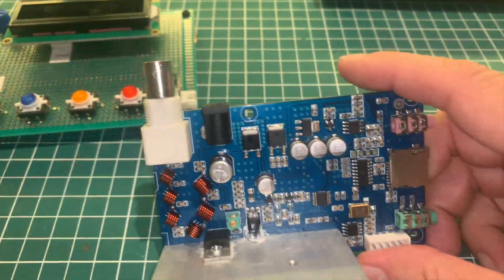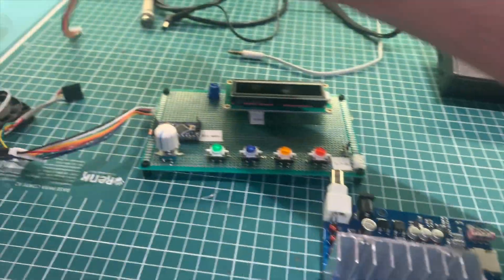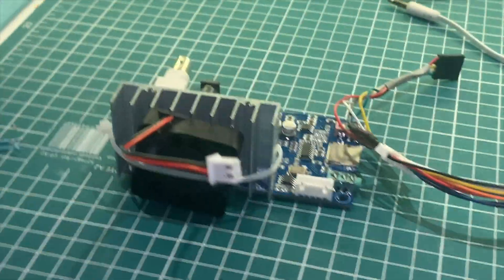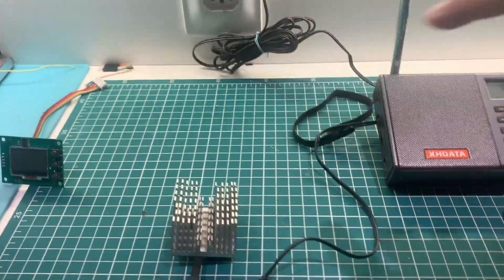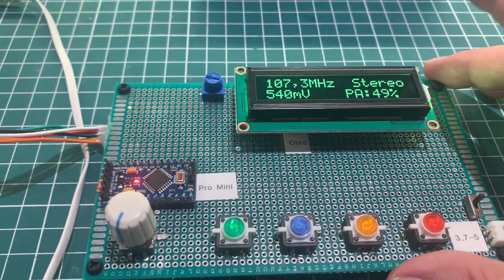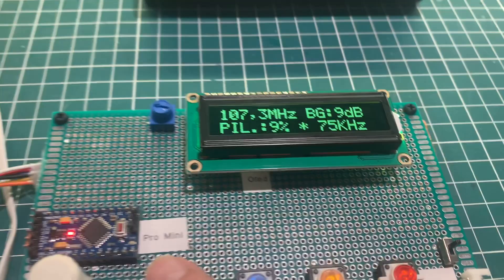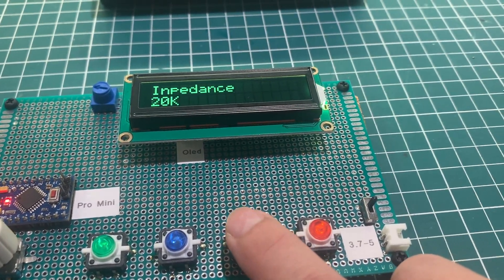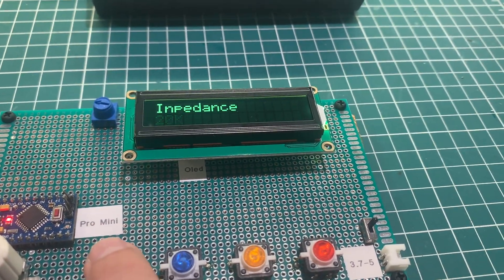QN8066 Arduino Library by PU2CLR - Part 2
This video presents an example of the DIY 5~7W FM TRANSMITTER Kit based on the QN8066. The original controller of the Kit was replaced with an Arduino Nano and an LCD 16x2. This is the second  example. The Arduino Library for QN8066 is still under construction,.